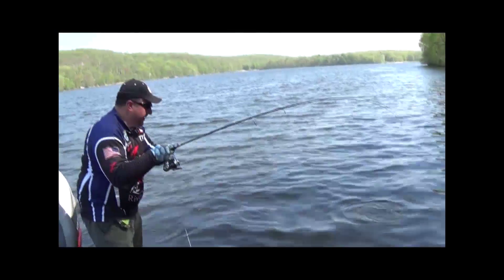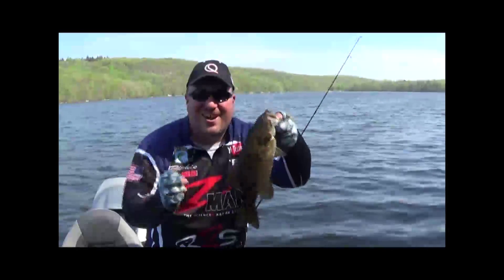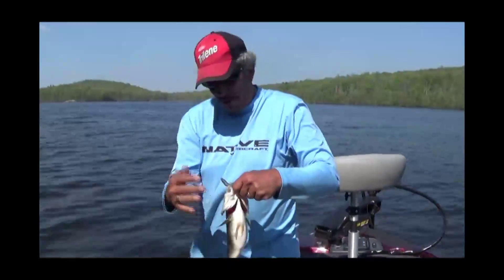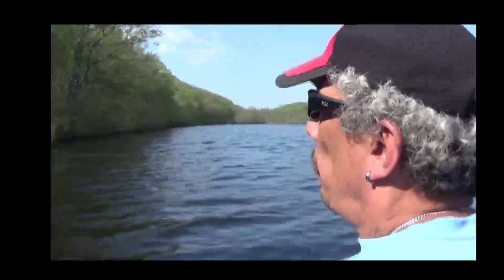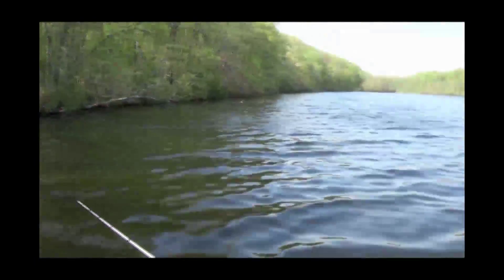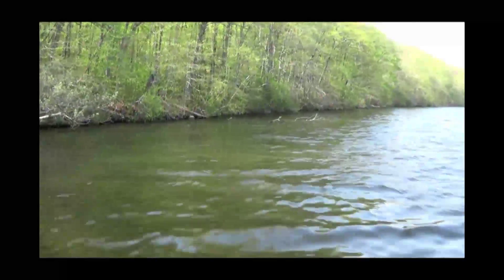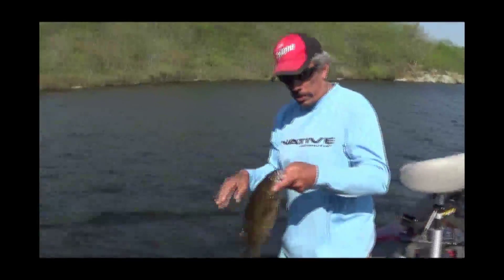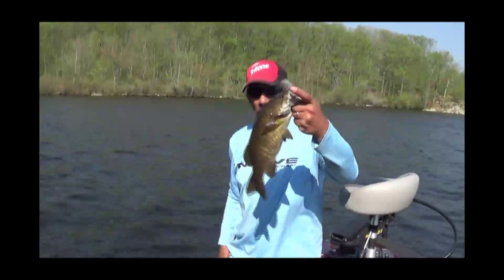The Reel Deal Fishing Show Newark Watershed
The Reel Deal Fishing Show is on Echo Lake that is part the Newark
Watershed! Early spring Smallmouth and finesse baits on this episode!